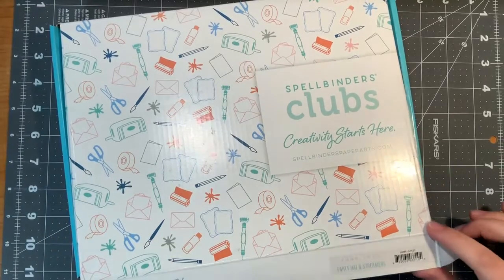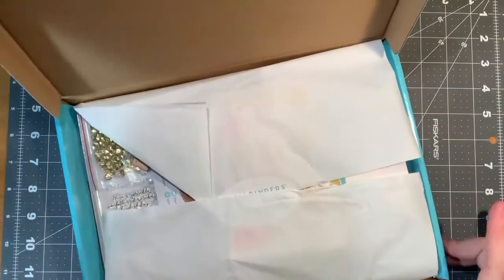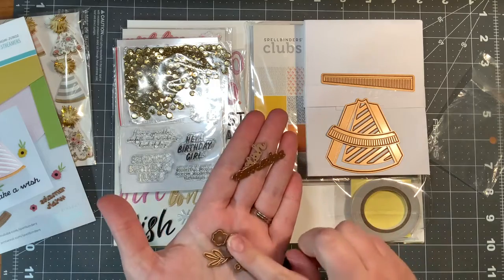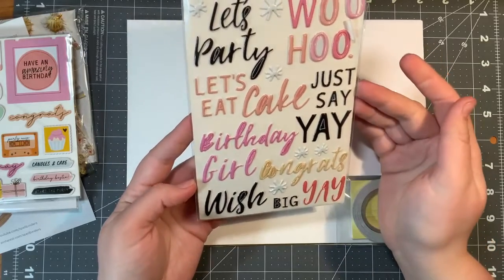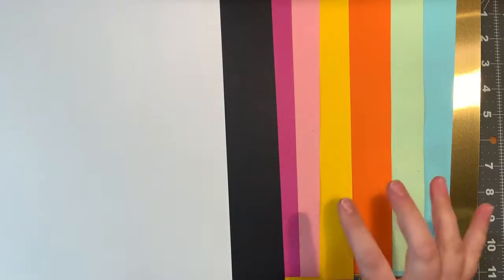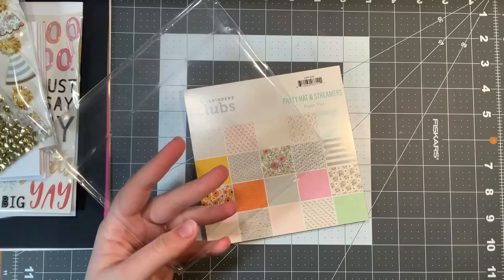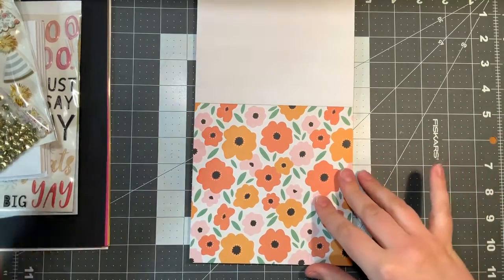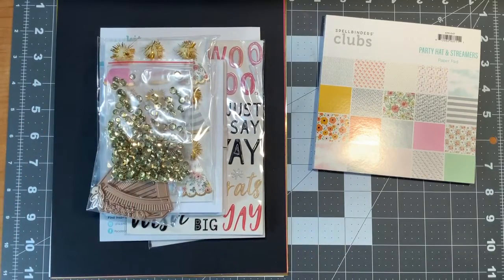Unboxing & Reveal Spellbinders Card Kit of the Month - June 2022 - Party Hat & Streamers